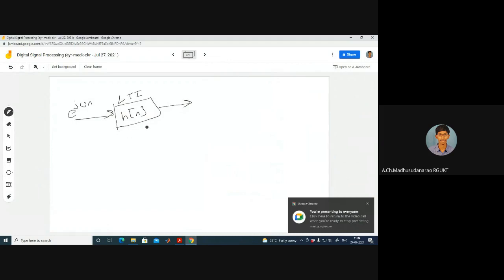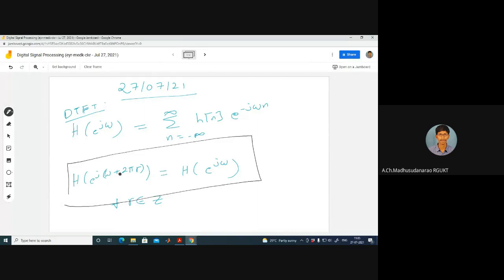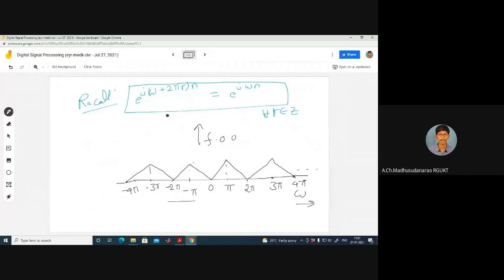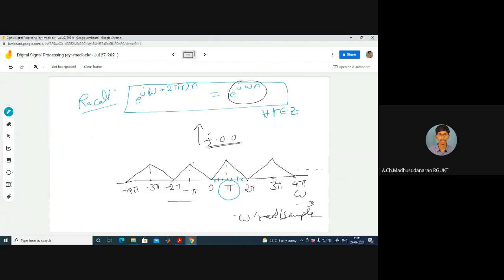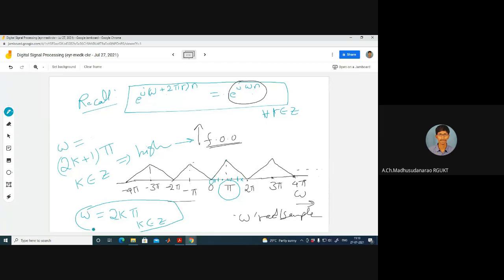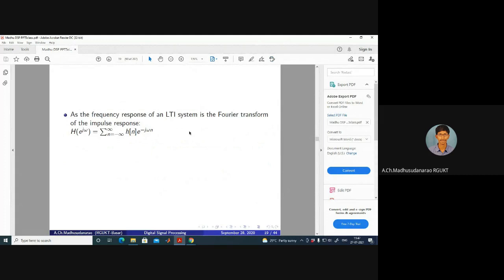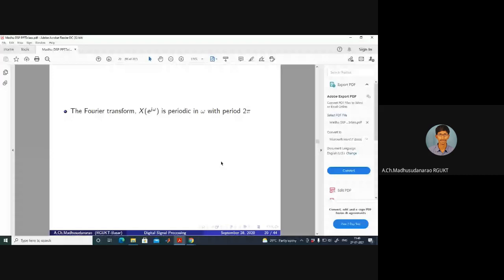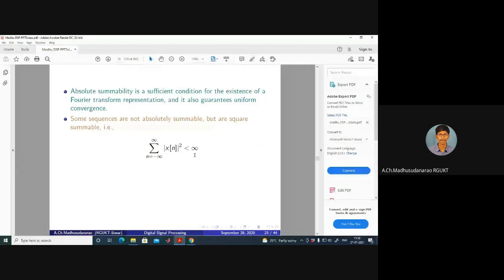Lec#19 DTFT examples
DTFT examples